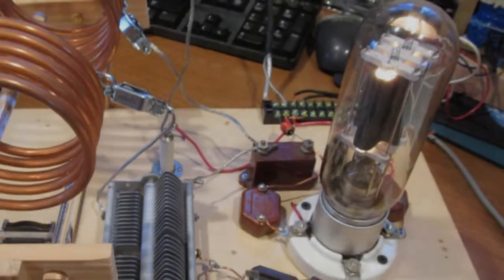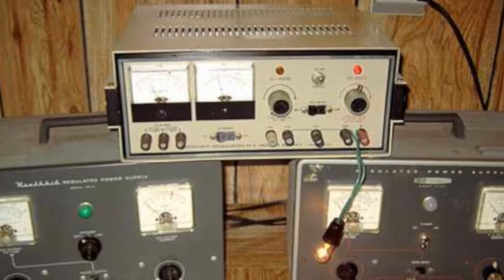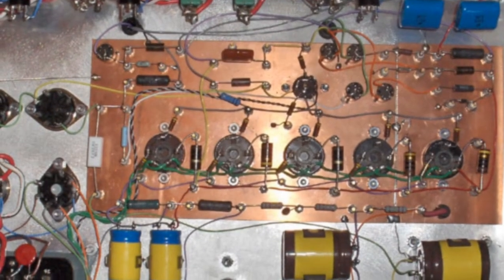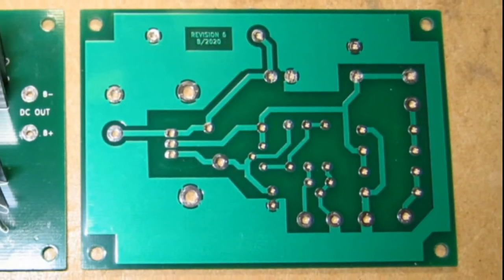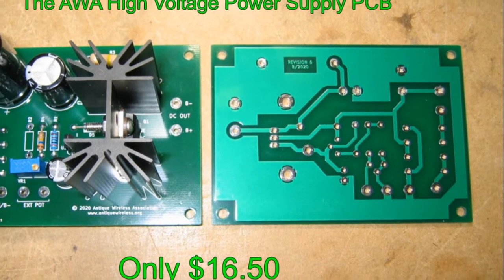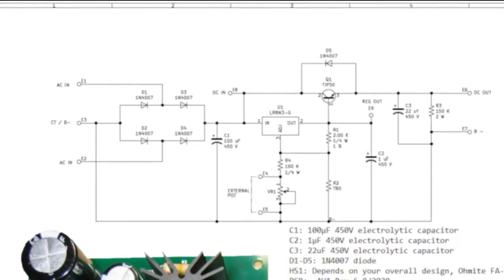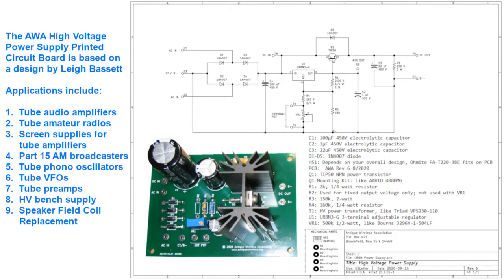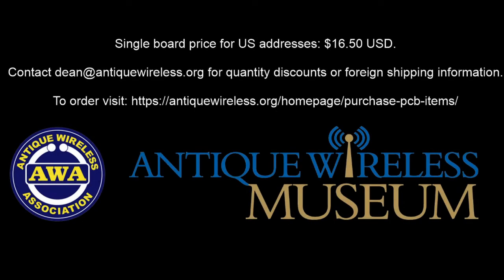The AWA High Voltage Power Supply Printed Circuit Board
Get a jump start on your next vacuum tube project with the AWA High Voltage Power Supply Printed Circuit Board. This PCB is the foundation for a linear, variable, regulated, power supply that will supply up to 330 VDC @ 500 mA. Click "Show More" for details.

The flexible design accepts AC or DC input, on board or external pass transistors and heat sinks and on board or external potentiometers.

This makes a great bench supply, but with dimensions of only 3.5 x 2.5 inches, it's small enough to embed as a component in your next project.

Applications include:
1.  Tube audio amplifiers
2.  Tube amateur radios
3.  Regulated screen supplies for tube amplifiers
4.  Part 15 AM broadcasters
5.  Tube phono oscillators
6.  Tube VFOs
7.  Tube preamps
8.  HV bench supply
9.  Speaker Field Coil replacement
10. Replace cold cathode voltage regulators
11. Nixie Tube projects

It's also available on eBay, but you'll pay $2 more for eBay's cut

You are purchasing a bare Printed Circuit Board (PCB) ONLY.  This printed circuit board component and the resulting high voltage power supply are intended for experienced persons, and the supply produces potentially dangerous voltages. The schematic and a representative component list will ship with the PCB.  No other components are included.